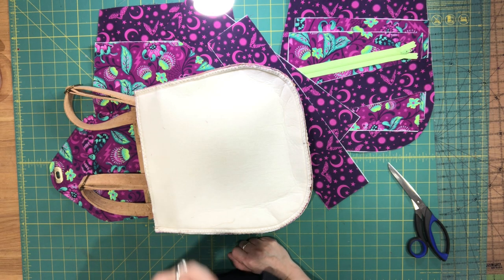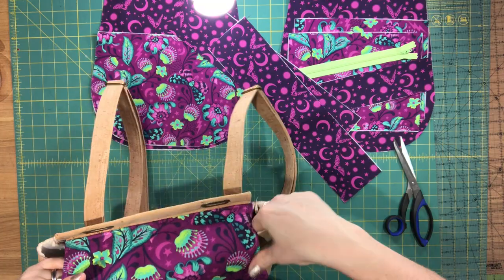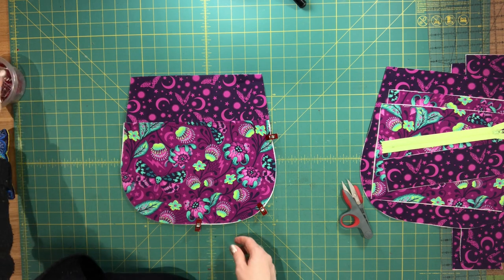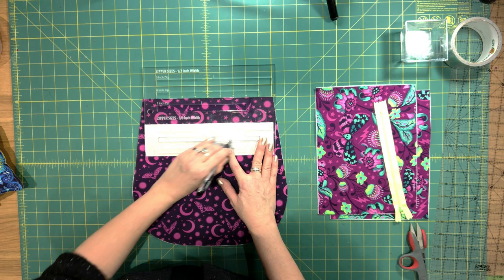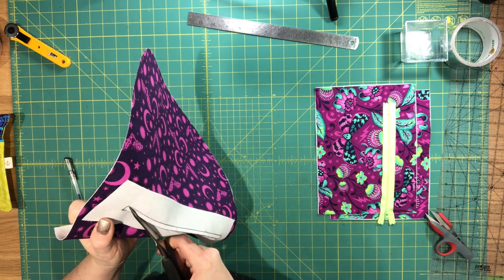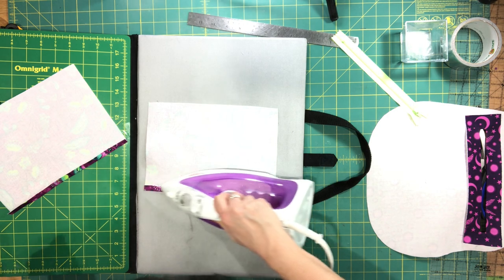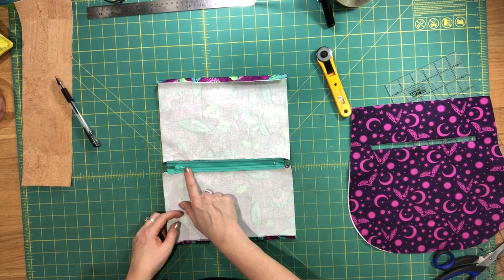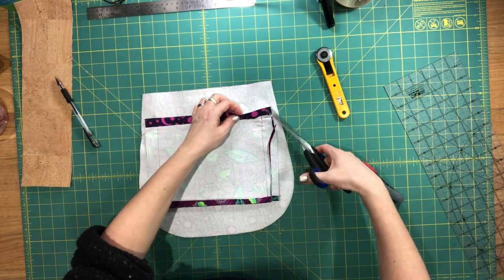Blue Calla Patterns - Bellflower Backpack - Part 4/5: Lining Assembly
Part 4 of 5:  The Bellflower Backpack video series by Blue Calla Patterns

This video covers: Lining Assembly

You will need to purchase this pattern before starting. It is currently available as part of the Carried Away subscription and will be available for individual purchase on February 15th, 2019.